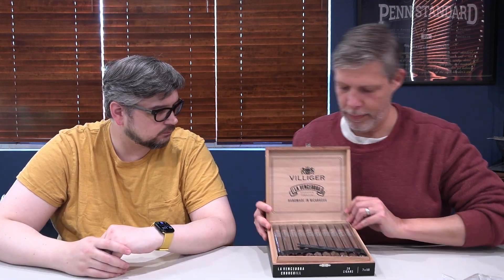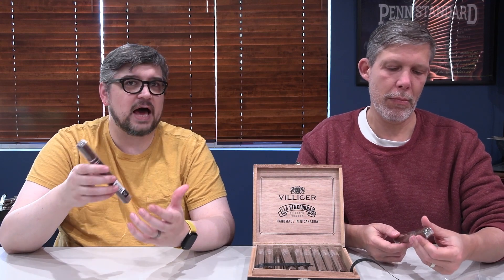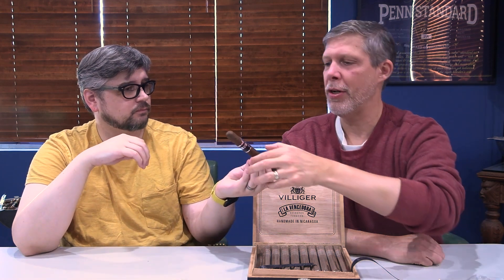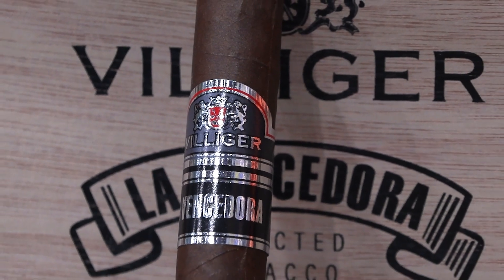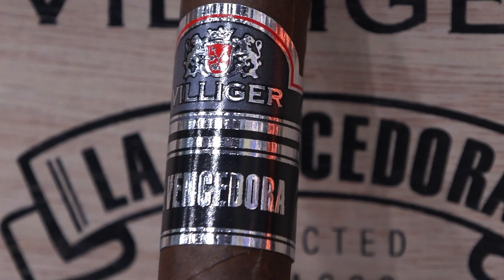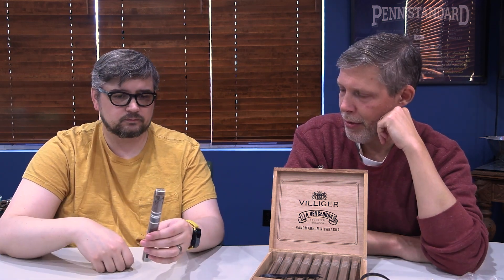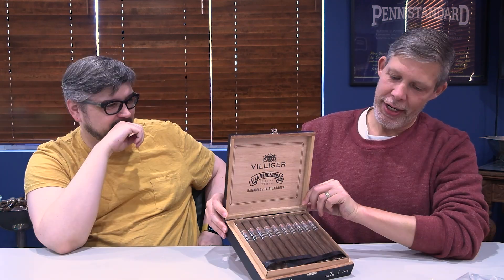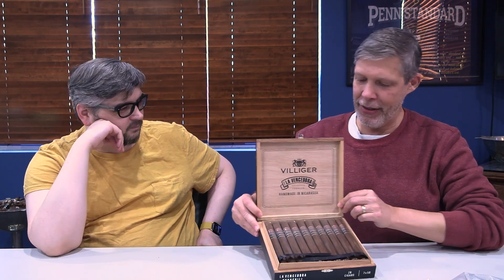Villiger La Vencedora Churchill Unboxing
Villiger La Vencedora is a 94 rated cigar by Cigar Aficionado. This cigar is made in Nicaragua with an Habano Oscuro wrapper, Nicaraguan tobacco for the filler and binder. Villiger La Vencedora has notes of cocoa and cedar. La Vencedora is medium to full bodied in strength.